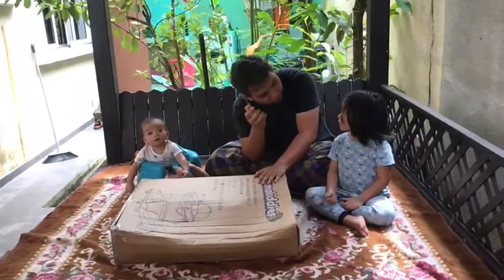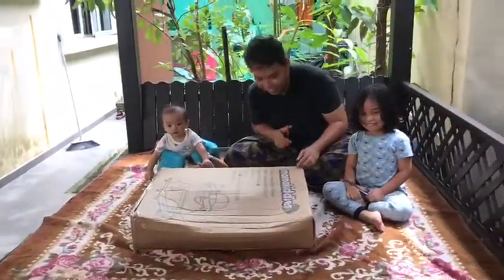Unboxing mamakiddies walker for baby Hijaz